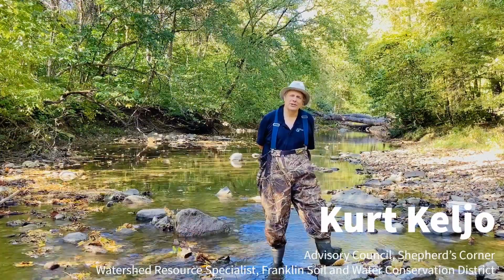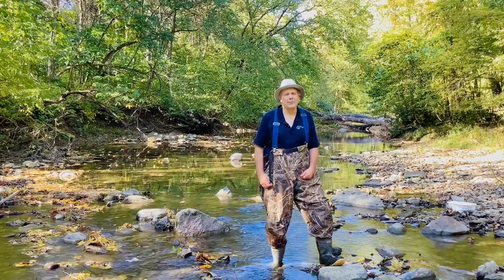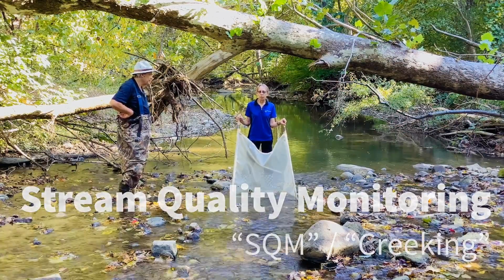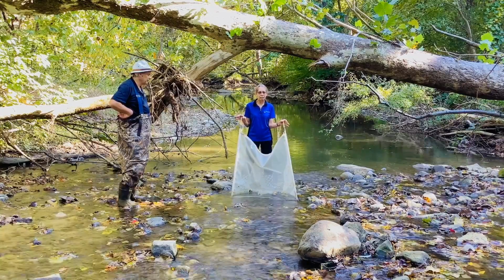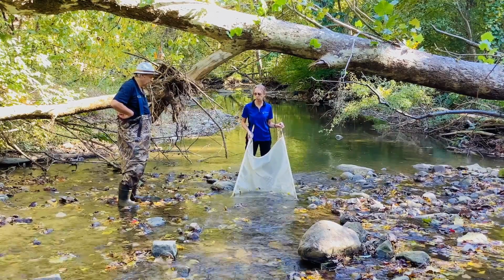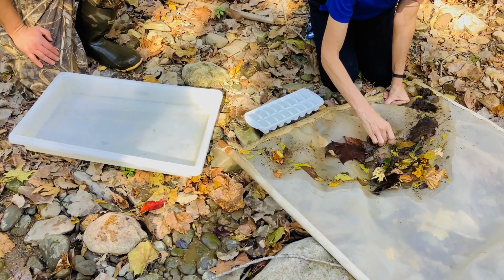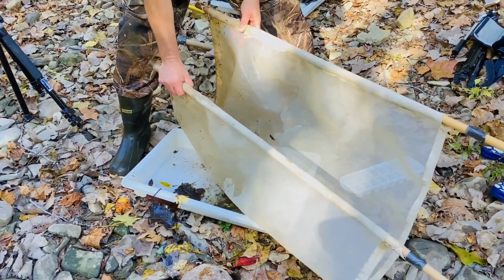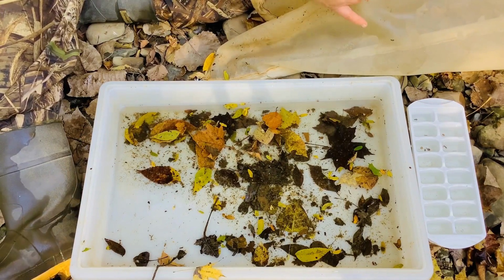Shepherd’s Corner: Blacklick Creek Preservation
Welcome back for an encore video, part of our virtual Shepherds Fest! Join our friends from Franklin County Soil and Water Conservation District and learn about the riparian area of Blacklick Creek.

Featured are Kurt Keljo (Watershed Resource Specialist & current Shepherd's Corner advisory council member) and Linda Pettit (Environmental Education Specialist & former Shepherd's Corner advisory council member).

Each Fall Shepherd’s Corner Ecology Center typically hosts Shepherds Fest, an annual Fall open house. Since we are unable to hold the event in person this year, we thought we would host the event “virtually”. We will be doing this via a series of videos on and about Shepherd’s Corner!

Visit FCSWD to learn more about their conservation efforts, educational programs, projects, offered grants, and more on their